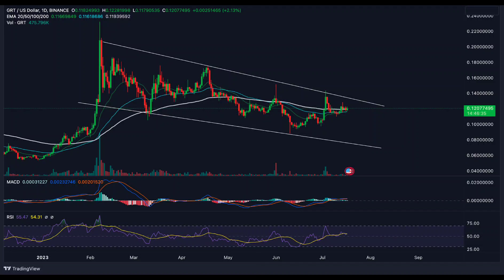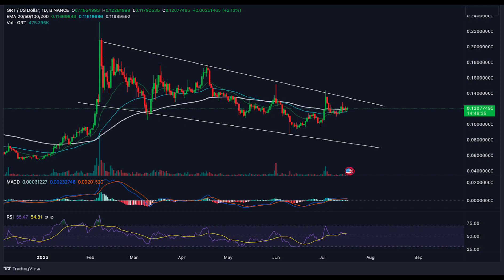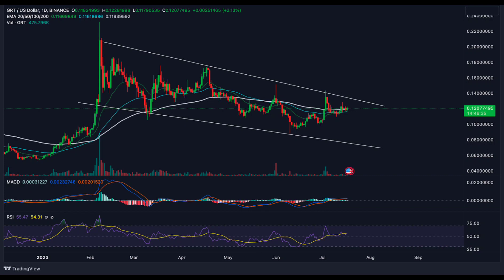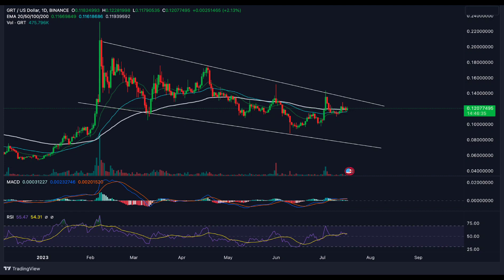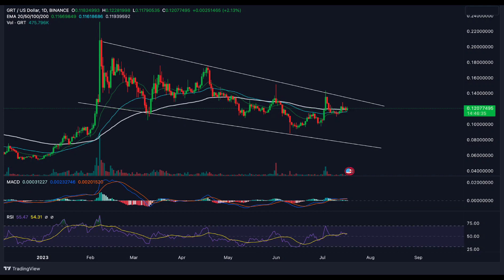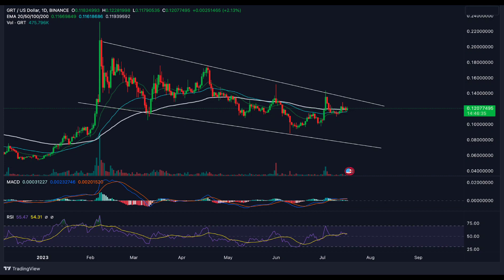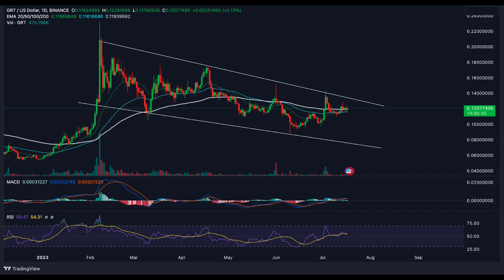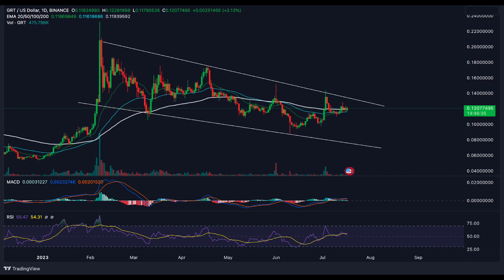The Graph(GRT) Price Prediction 2023 / The Graph(GRT) News Today / The Graph(GRT) Technical Analysis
Hello everyone. in this video, we shared The Graph(GRT) coin analysis and The Graph(GRT) price prediction with you.